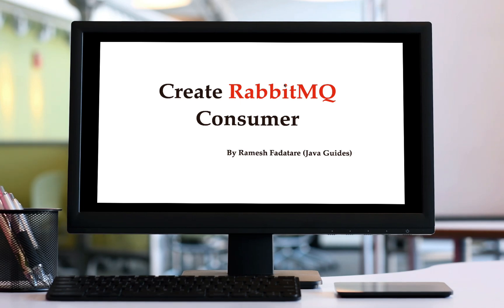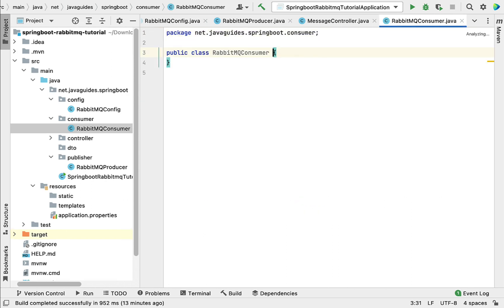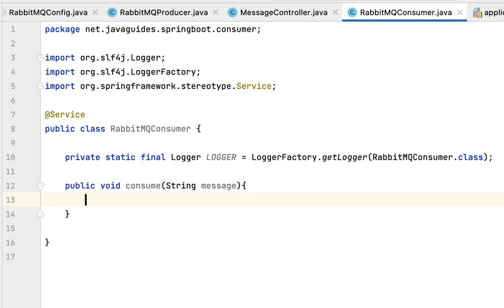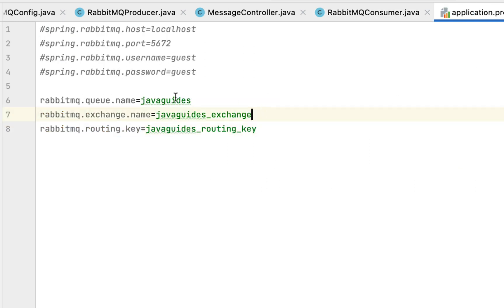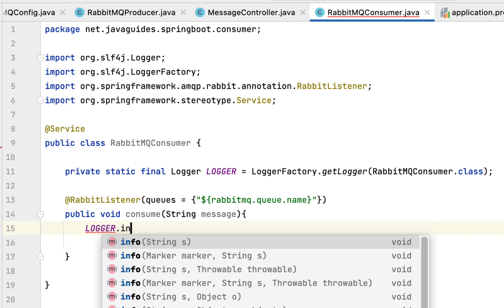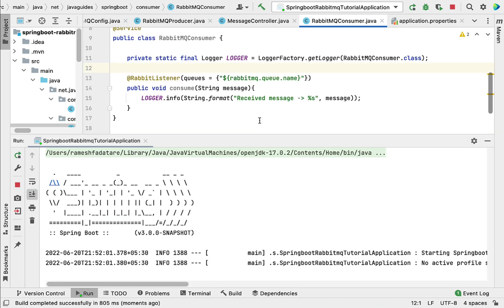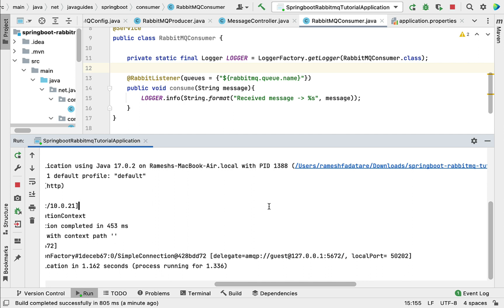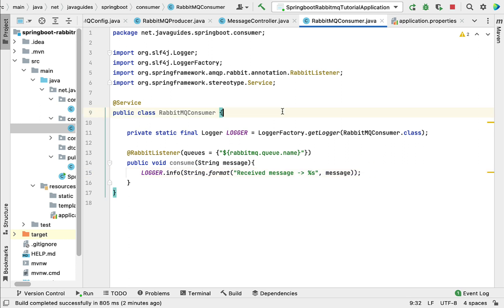Spring Boot RabbitMQ Tutorial - #12- Create RabbitMQ Consumer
Hi, welcome to Spring Boot RabbitMQ Tutorial series, in this lecture, we will create a RabbitMQ consumer and we will see how to consumer will consume the message from the RabbitMQ queue.